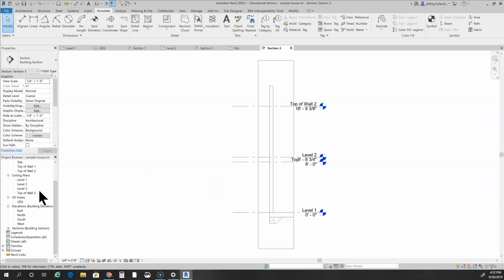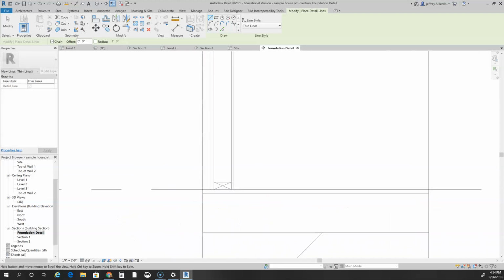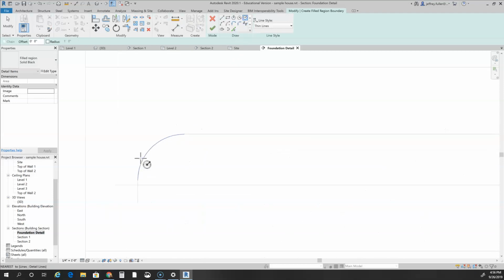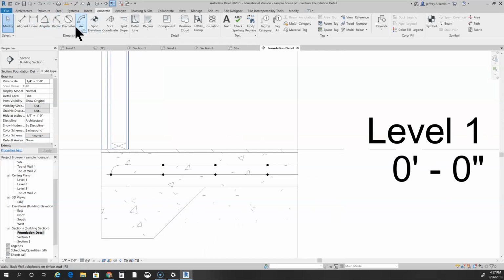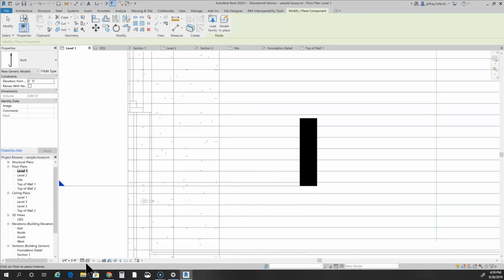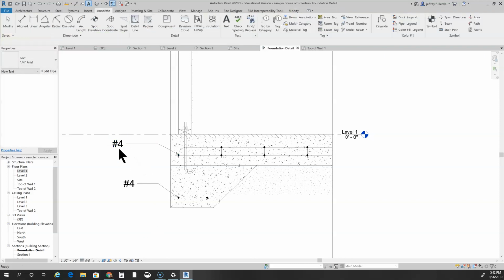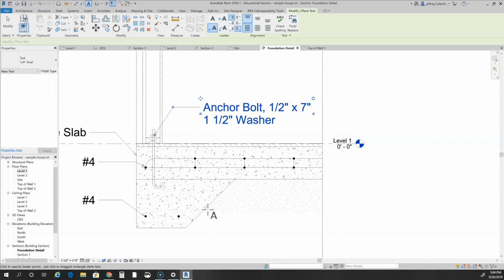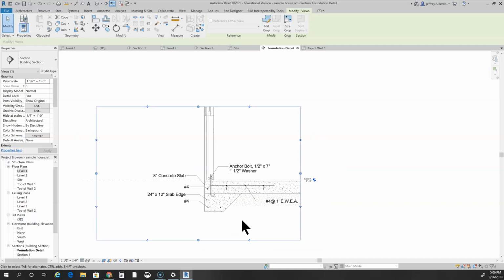Revit 2020; Foundation Detail, Non-BIM